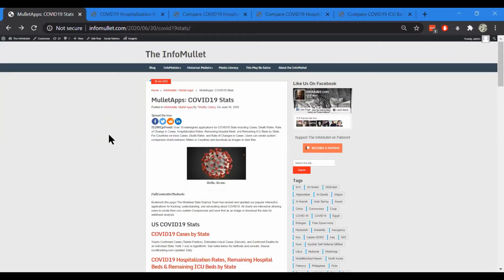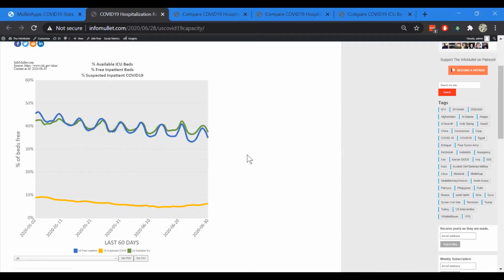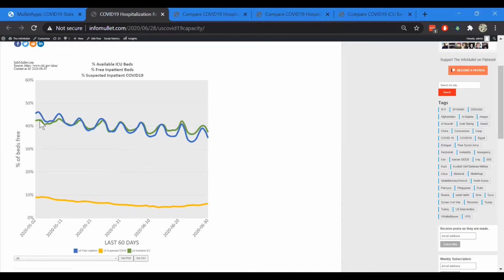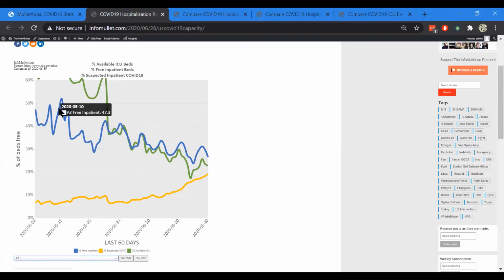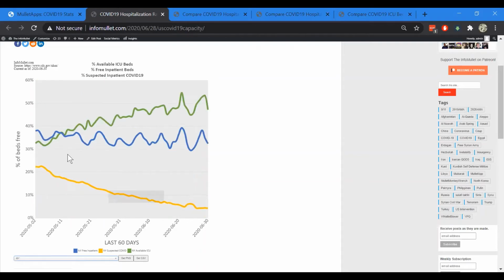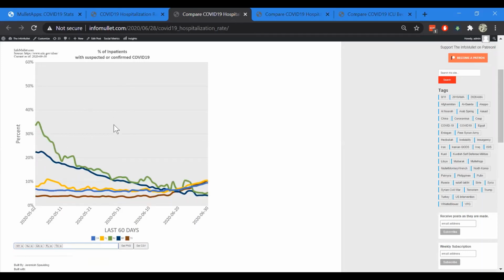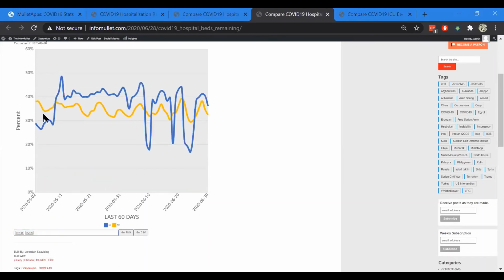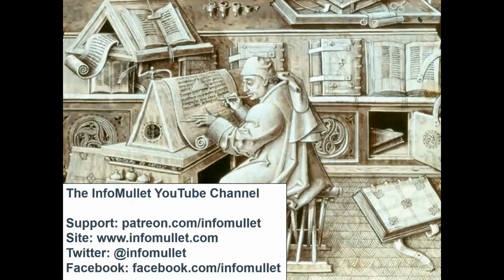MulletClipping: COVID19 Hospitalization Remaining Hospital Beds & Remaining ICU Beds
New MulletApps allow users to look up Hospitalization, Remaining Hospital Beds, and Remaining ICU Beds by State and compare across states. This clip comes from the longer video “COVID19 Stats for Wave 1.5 in the US” a Facebook Live Ask Me Anything which covered topics including:

What is the difference between Wave 1.5 and Wave2

MediaLiteracy: Is Wave 1.5 just because of “Increased Testing?”

Understanding the relationship between Hospital Capacity and Death Rates

What is the Hospital Revenue Model & COVID19

Trends in Forbearance and Loan Delinquency because of COVID19

Hong Kong Loses Autonomy with new National Security Law

MediaLiteracy: Do countries with “socialized medicine” fare better with COVID19?

And Audience Q&A

SUPPORT: Help bring more context to the news by becoming a Mulleteer subscriber

COVID19 SAFETY RESOURCES:
Understanding COVID19 Risks and Creating Safe Practices to Minimize them: